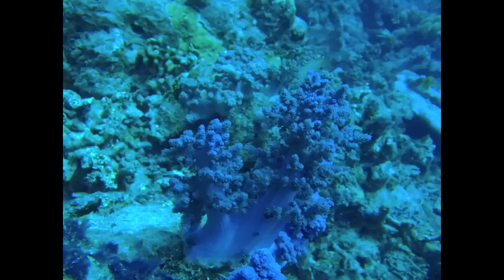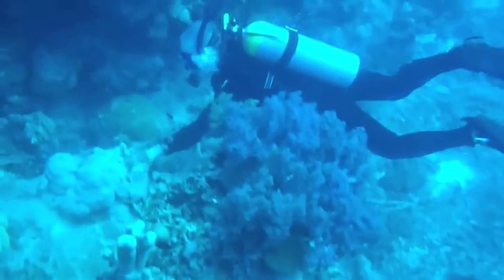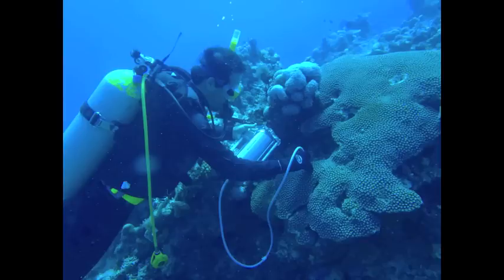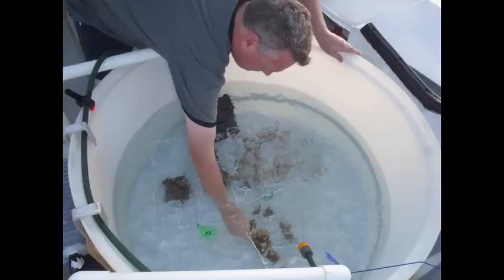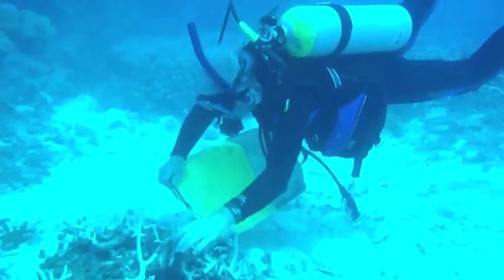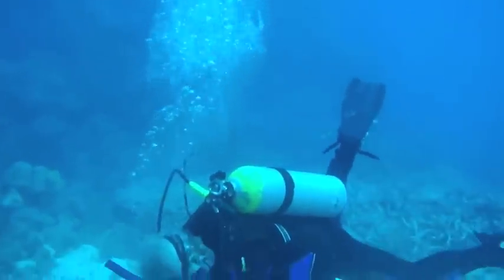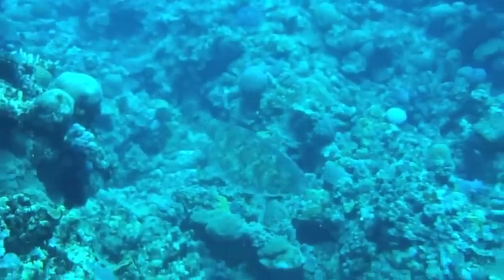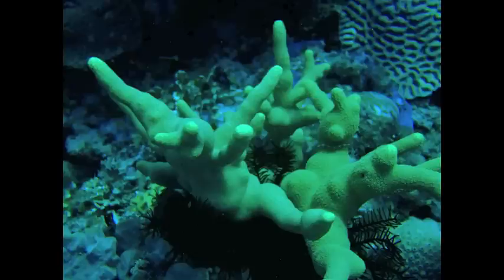Tropical coral could be used to create new sunscreens for humans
Researchers at King's College London have discovered how coral produces natural sunscreen compounds to protect itself from damaging UV rays, leading scientists to believe these compounds could be the basis for a new type of sunscreen in humans.
Dr Paul Long, from the Institute of Pharmaceutical Science at King's, discusses how they conducted their research in the Great Barrier Reef, and what they have found.
The research was funded by the Biotechnology and Biological Sciences Research Council (BBSRC) and is a collaboration with the Australian Institute for Marine Science and University of Maine.